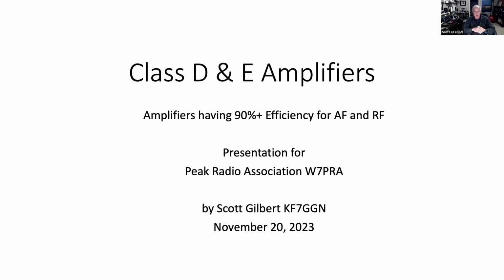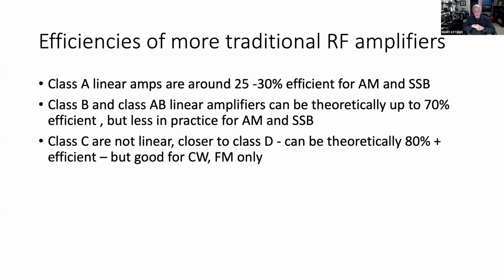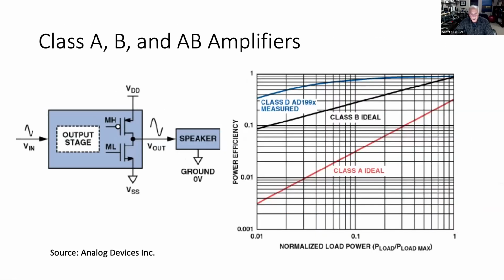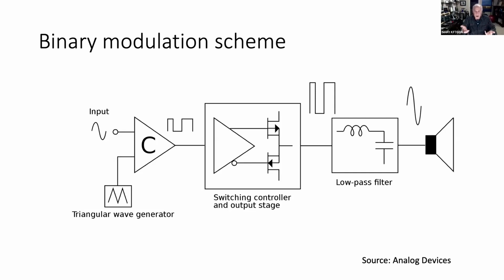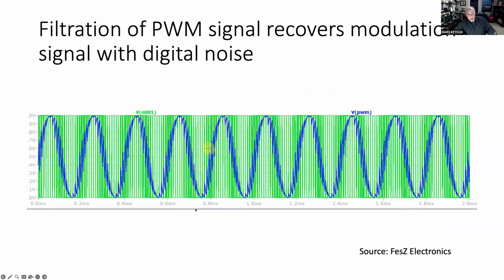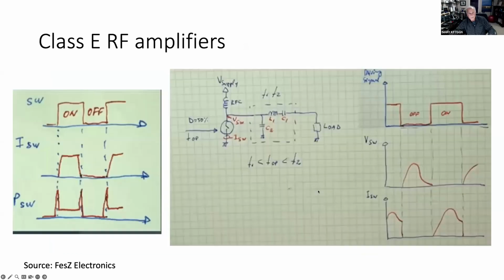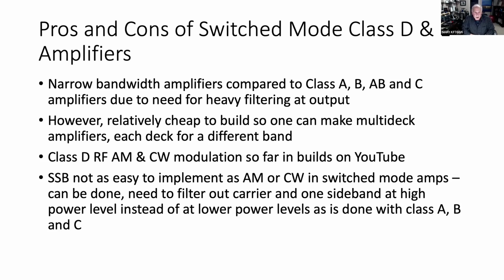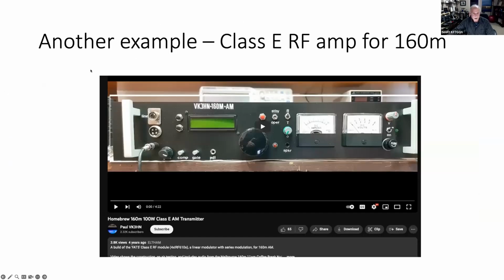November 2023 Presentation - Class D and E Amps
Scott, KF7GGN presents on Class D and E Amplifiers